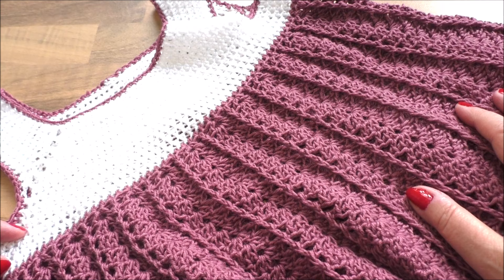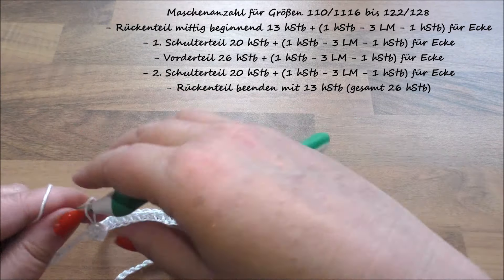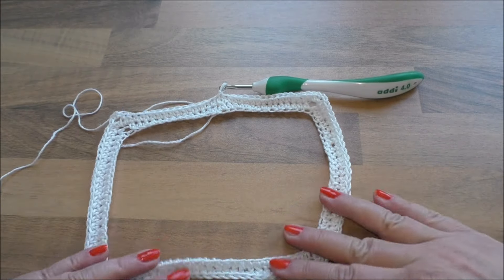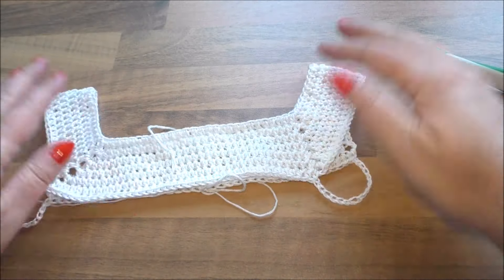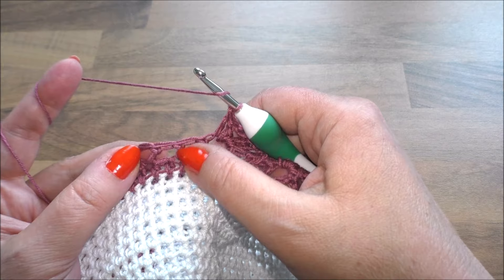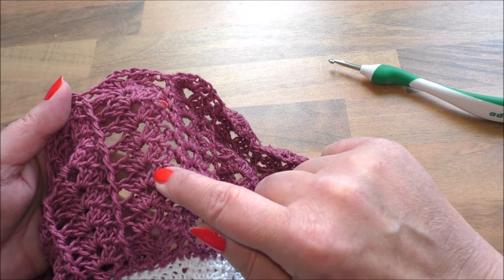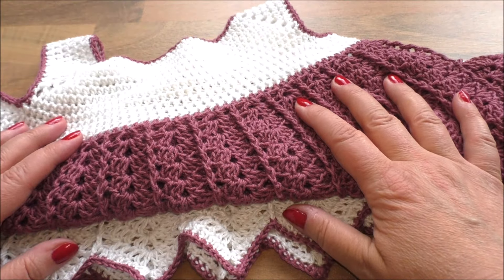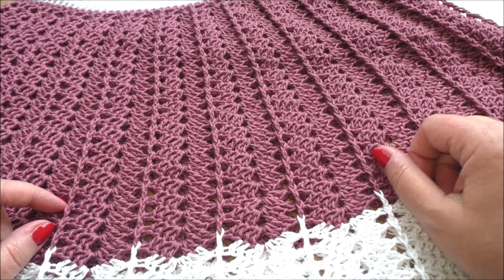Sommerkleid häkeln 🌞 einfaches Häkelmuster 🥰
Hallo meine Lieben, 🤗
hier zeige ich euch, wie ihr dieses luftige Sommerkleid häkeln könnt. 🥰
Das Sommerkleid hat ein wunderschönes Häkelmuster und lässt sich einfach häkeln.
Viel Spaß beim nachhäkeln! LG ❤️

Verwendete Wolle: Twister Solid, 100g, 400m, 55% Baumwolle + 45% Acryl,
Verwendete Nadelgröße: 4
Verbrauchte Wolle für die im Video gezeigte Größe: ca. 180g